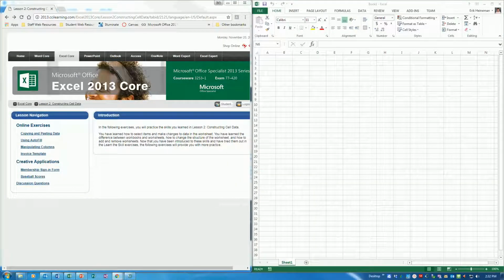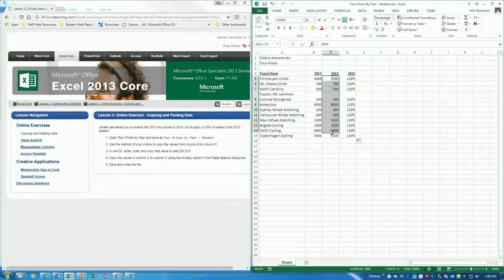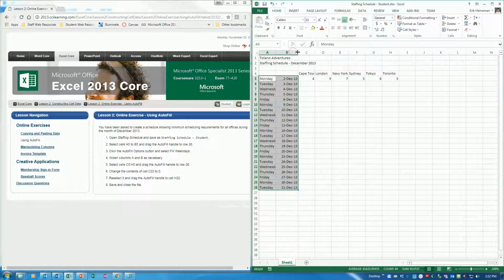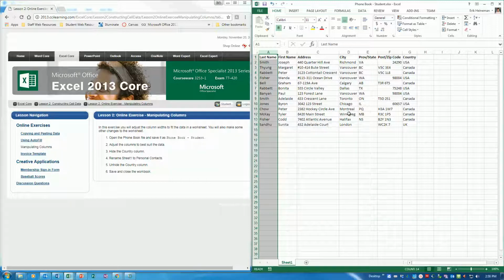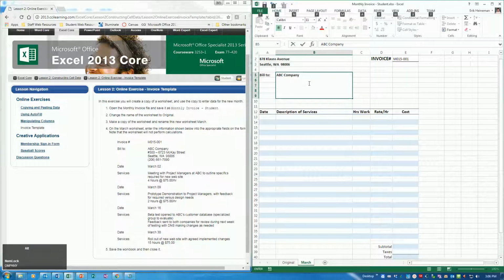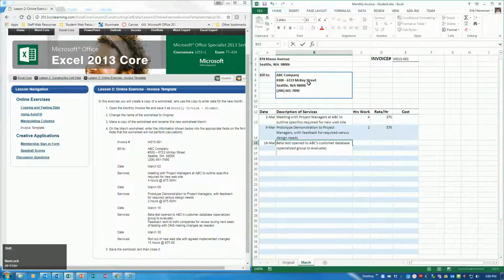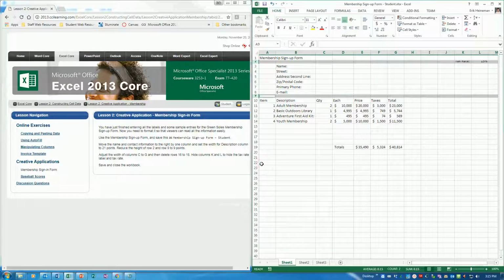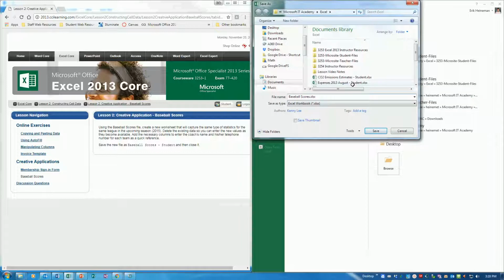Excel 2013 Core Lesson 2 Constructing Cell Data